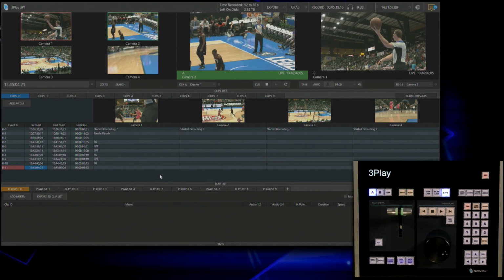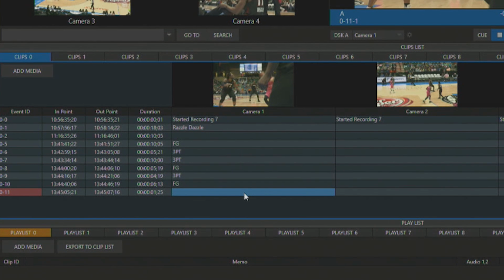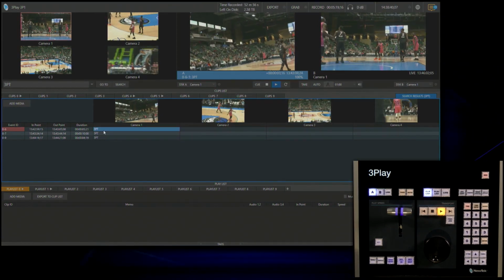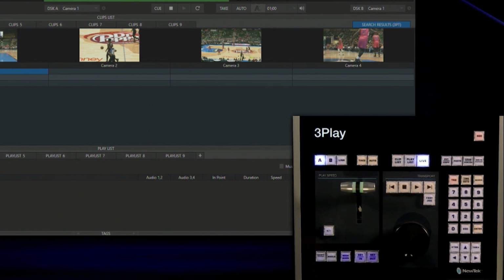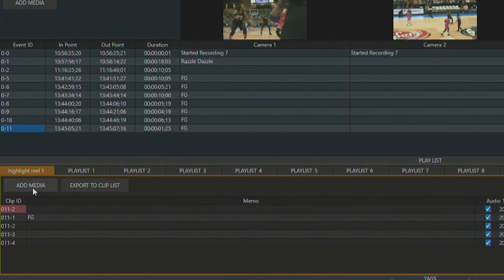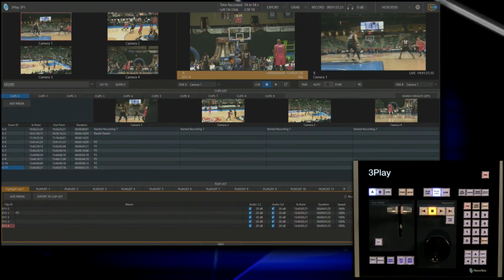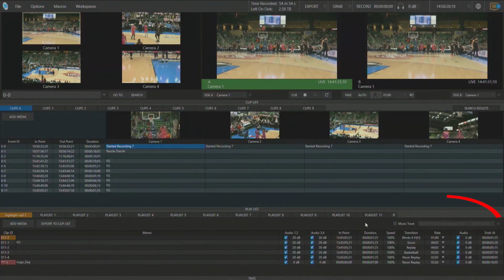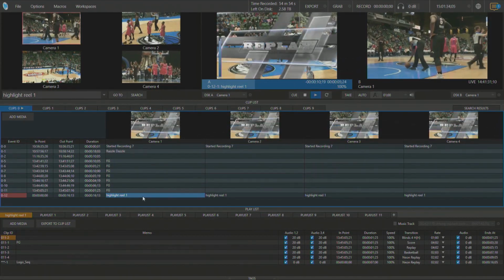3Play 3P1 Get Started Training Chapter 5 - Using Playlists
Creating and using playlists for streamlined production.